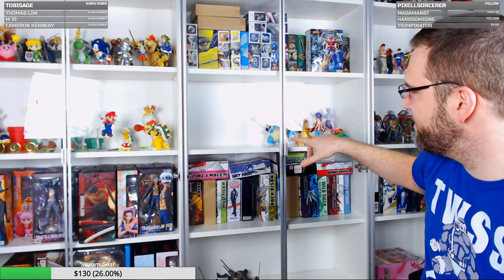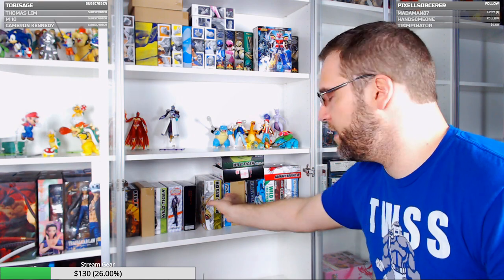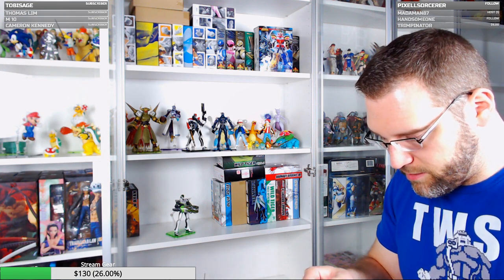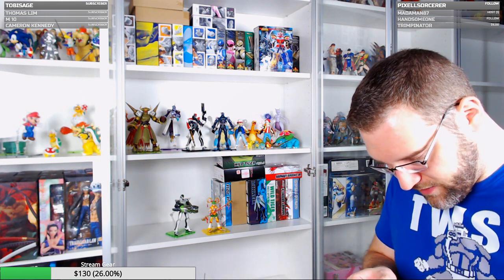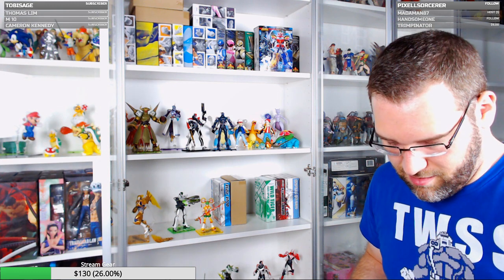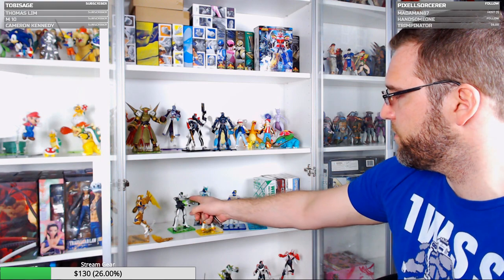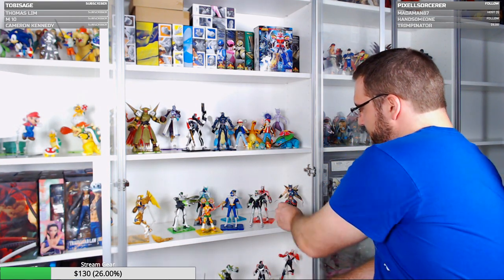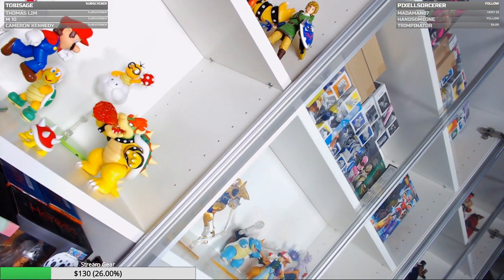Setting up my Collection Display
Don't use Super Chats!  This option is much more fun! It'll show up on stream!